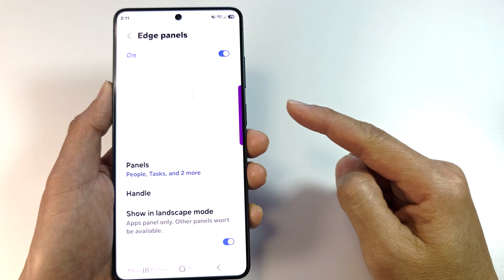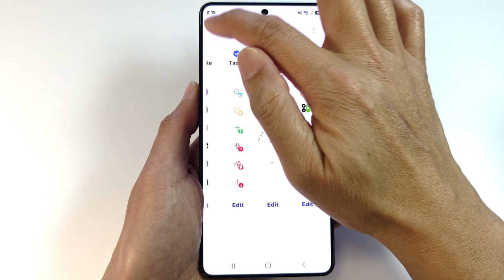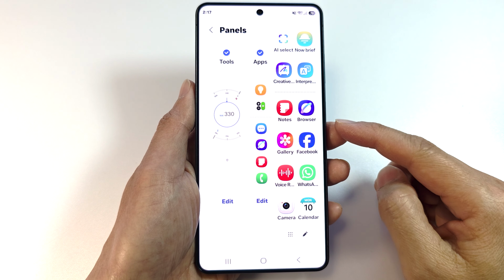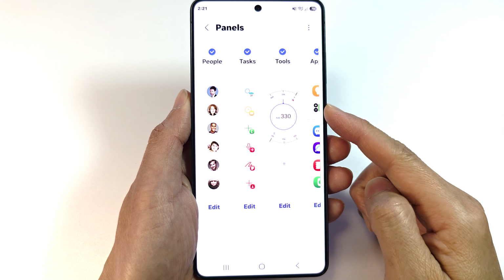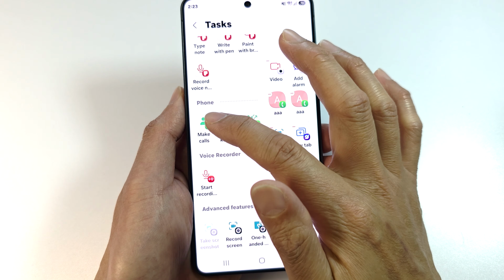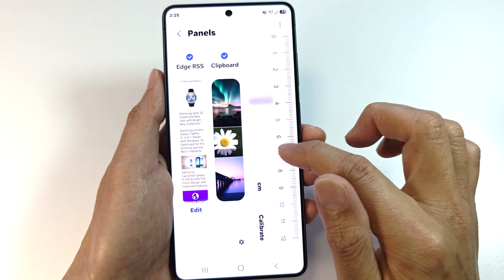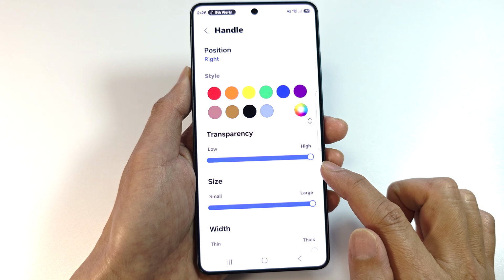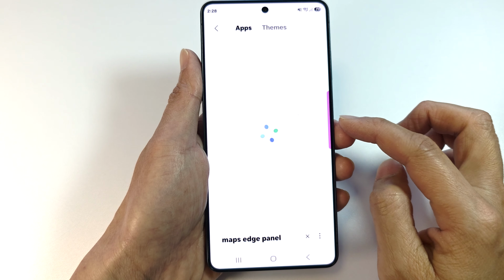Samsung Galaxy Edge Panel — Full Setup Guide (Apps, People Edge, Smart Select & Fixes)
Learn how to use and customize the Edge Panel on Samsung S26/S26+/Ultra. This guide covers how to turn Edge Panels on or off, add and remove apps, change panels, customize shortcuts, adjust the handle, and fix the Edge Panel when it disappears from your screen.